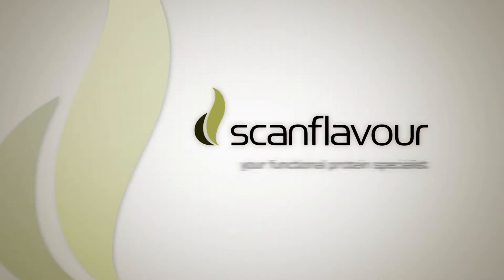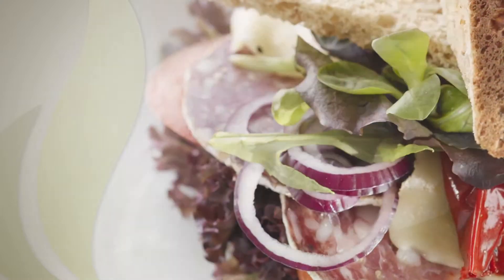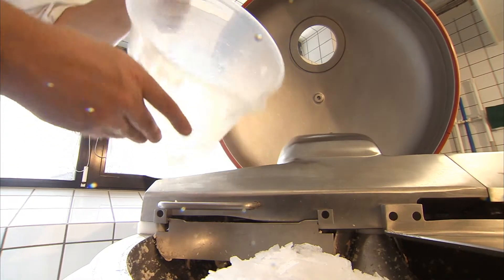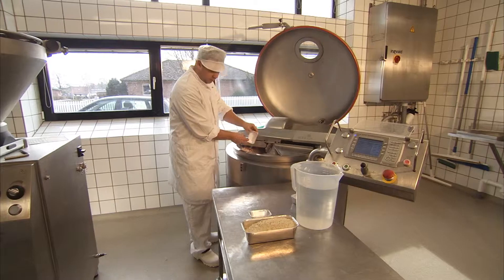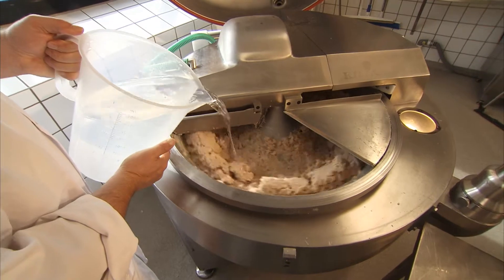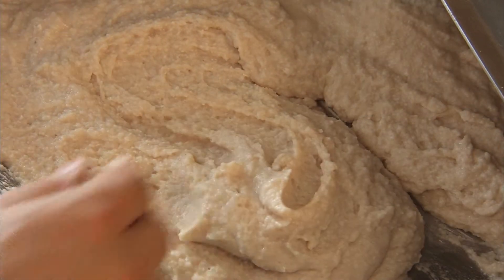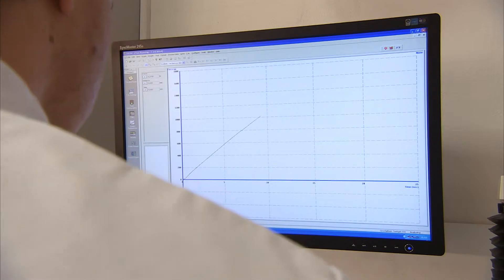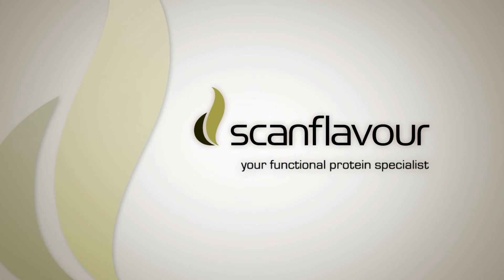Skin Emulsions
Make your own skin emulsions at a lower price with Skin emulsioner from Scanflavour.

Some of the most commonly used raw
materials in the production of sausages
are emulsions manufactured from fresh
pork skins. Scanflavour has developed a method that allows you to produce skin
emulsions at a lower price, while avoiding
the major drawbacks associated with the
use of skin emulsions.

If producing skin emulsions according to Scanflavour’s recommendations, you can achieve the following
advantages:

• Improved taste
• Less odour
• Improved appearance in the final product
• Longer shelf-life
• Improved cost in use
• More standardization/stability
• Easier to store protein powder than skin

Produces a much more stable product

This method reduces the amount of fresh pork skin and replaces it with ScanGel A-95, which is a collagen product with a much higher functionality and without the taste, smell and stability problems of fresh skin. Finally, this method makes it possible to use skin of lower quality and still achieve a stable product.

Improves your products
– and your cost in use

Skin emulsions can be produced according to different recipes and with various ingredients.

The most commonly produced emulsions contain the following ingredients:

- Fresh skin  49 %
- Water/ice 49 %
- Salt  2 %

For a better result, we recommend the following recipe:

- Fresh skin  20 %
- Water/ice  73 %
- ScanGel A-95  5 %
- Salt  2 %

How to produce skin emulsions

First, add the fresh skin and ice to the cutter, then add ScanGel A-95, salt and the remaining water. Run until everything is finely emulsified. For optimum effect, use an emulsifier after the emulsion is finished in the bowl chopper. The skin emulsion is now ready for use. The emulsion can be used just like normal skin emulsions.